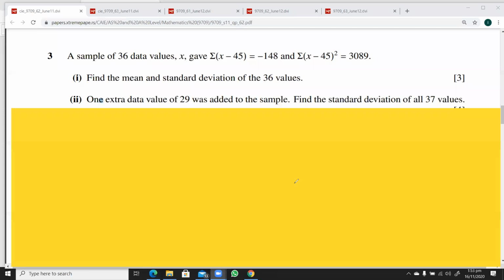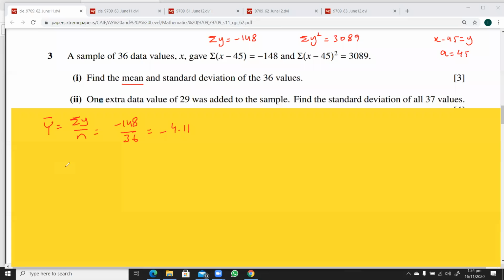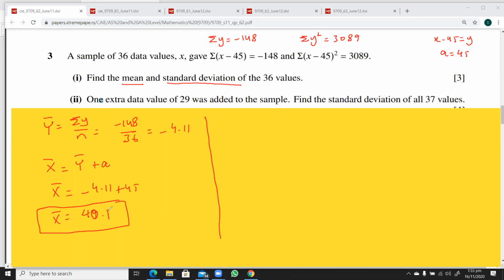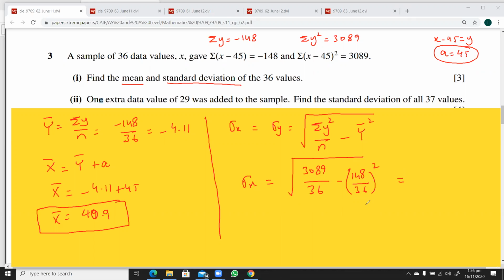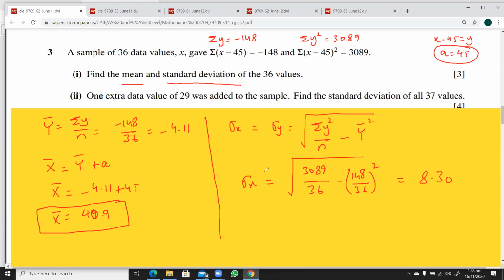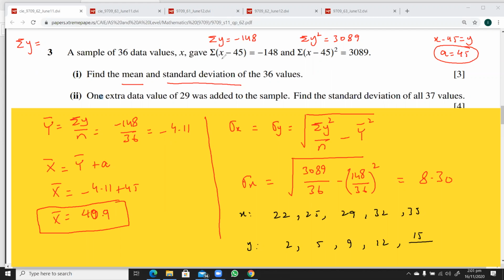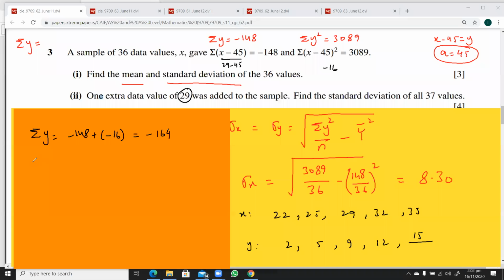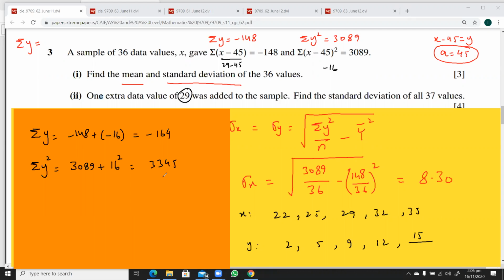Past Paper Questions on Standard Deviations 4 of 4/A Level Statistics P - 5.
9709/June 11/62/Question 3